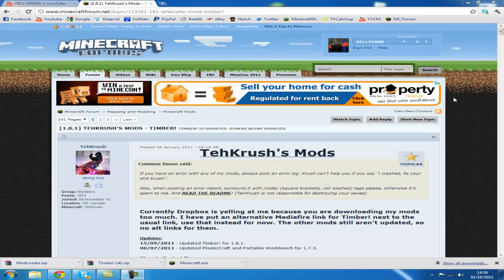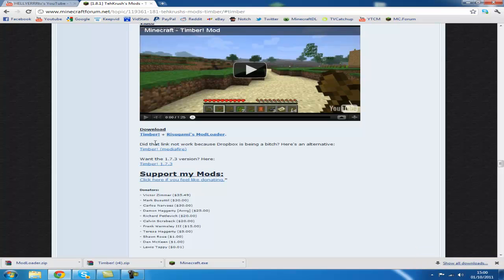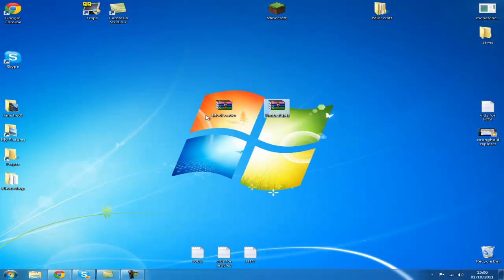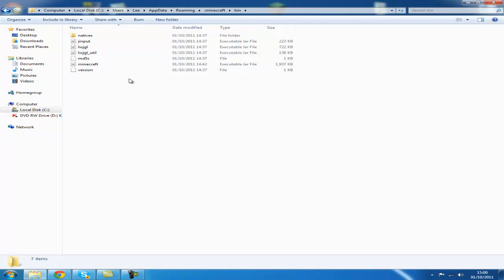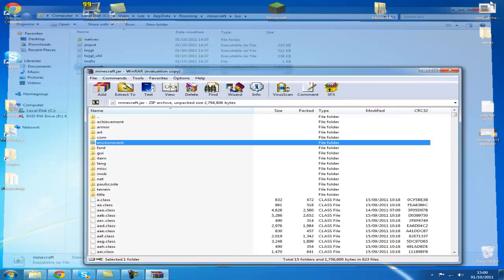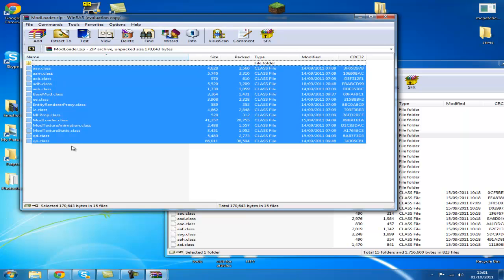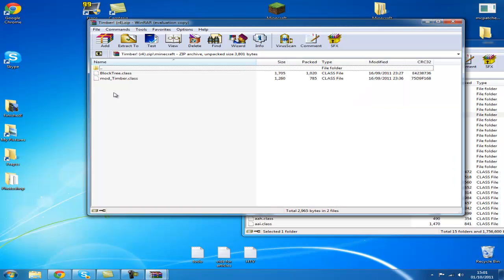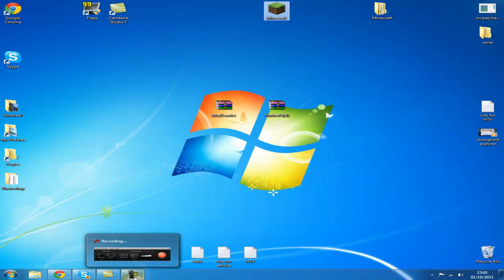Minecraft : How to install Timber Mod [1.6.1]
How to Install the Timber mod for minecraft 1.6.1

PLEASE NOTE - This mod may not yet be updated to the current version. THis video you how to install the mod for any version of Minecraft.

HELP:-

Q - Black screen HELP!
A - Delete META-INF

Q - Black screen, deleted META-INF HELP!
A - Ensure you are using the correct Mod for the version of Minecraft you are using. Visit this website for minecraft mods and downloads